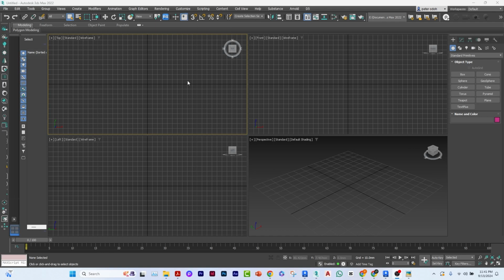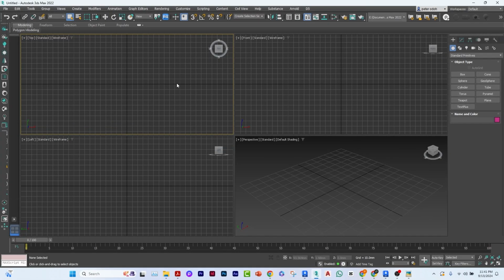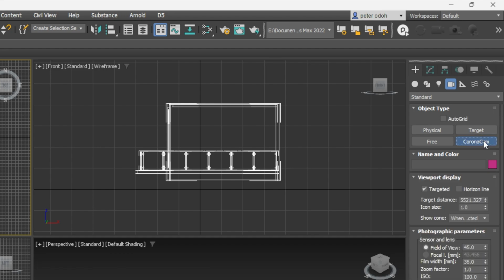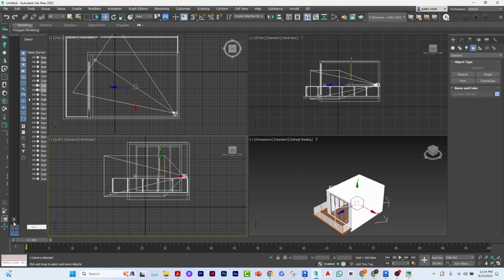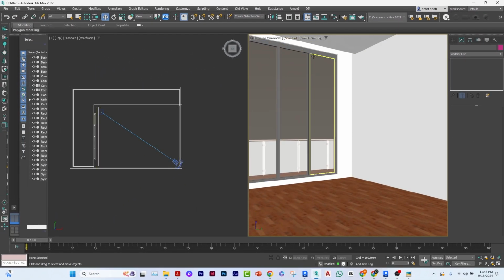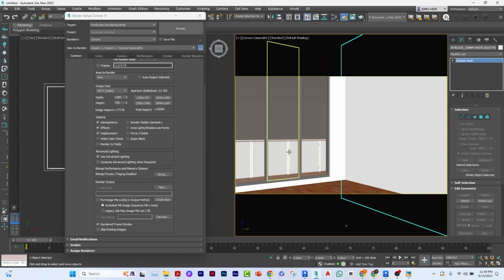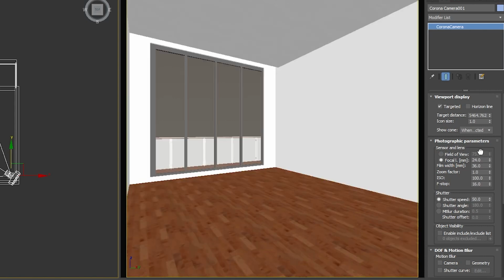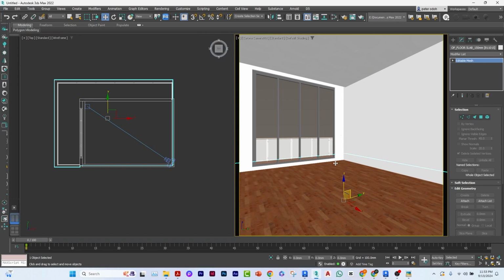5-MINUTE CORONA 3DS MAX TUTORIAL _1 |BEDROOM INTERIOR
Complete Beginner Tutorials.
A quick and simple video to get you started into Corona and 3ds Max Renderings for Arch viz.